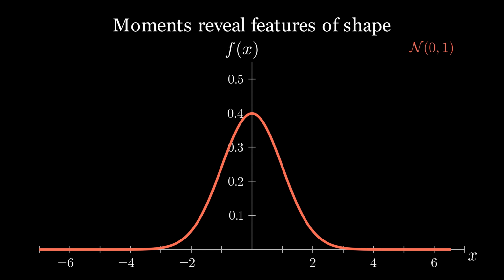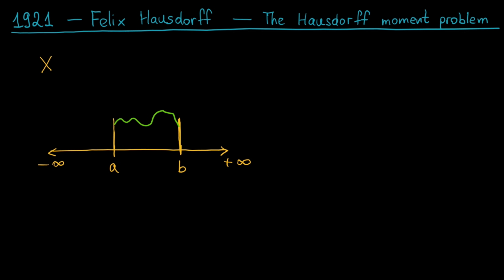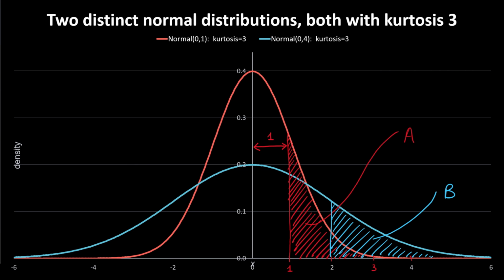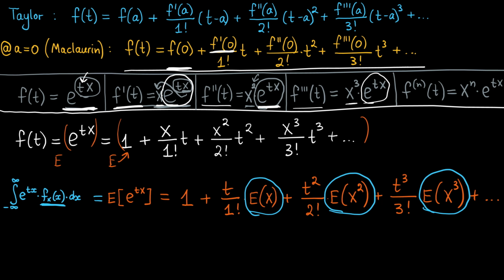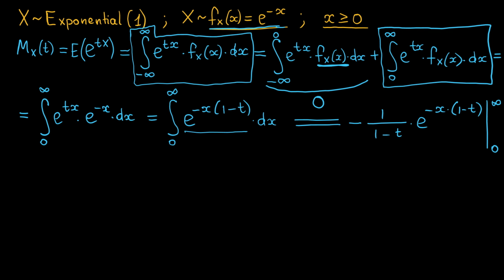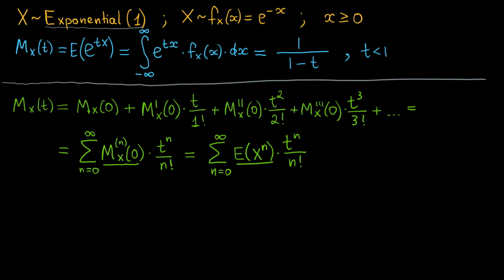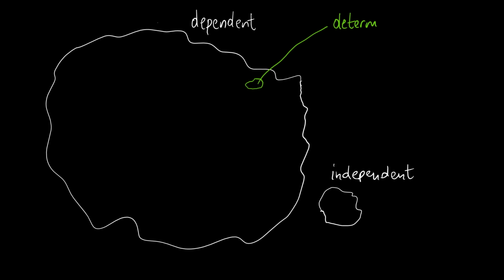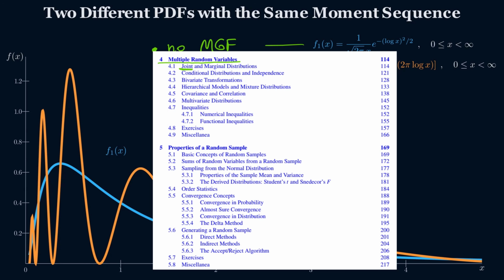2.3: Moments and Moment Generating Functions - Casella & Berger's "Statistical Inference"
Raw Moments
Central Moments
Standardized Central Moments
Moment Generating Functions
Characteristic Functions
Exponential Distribution
Gamma Distribution
Maclaurin Expansion

This video develops moments and moment-generating functions from first principles. We'll distinguish raw, central, and standardized moments; show how the MGF generates raw moments through derivatives and its Maclaurin expansion; and explain why an MGF must be finite on an open interval containing zero. I then introduce the “five universes” of a distribution—the CDF, PDF/PMF, MGF, infinite sequence of moments, and characteristic function—and use MGFs to show that the sum of three independent Exponential(1) random variables follows a Gamma(3,1) distribution. Finally, we'll see how two different distributions can share every raw moment when their MGFs do not exist near zero.

At the heart of the video is what I call - the 5 universes of probability theory: 1) CDF, 2) PDF, 3) MGF, 4) Infinite sequence of raw moments, 5) Characteristic function. These are 5 different ways to encode the same probability distribution; the 5 universes are not always equivalent; the equivalence is conditional. Every random variable has a CDF. Every random variable has a characteristic function. These two universes are universal. The other 3 are conditional!

That is not to say that there are no other universes. For example, the universe of the Probability Generating Functions would be a natural candidate for a sixth universe, especially for nonnegative integer-valued random variables. But the five discussed here are arguably the most important ones in probability theory.

AI video created with Kling AI from frames generated with ChatGPT